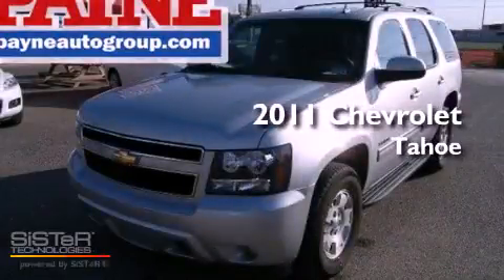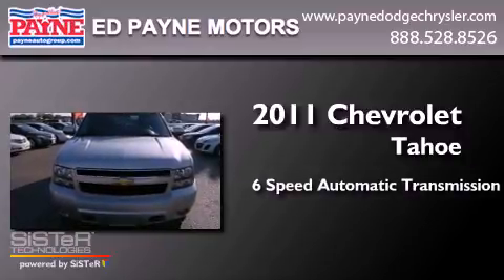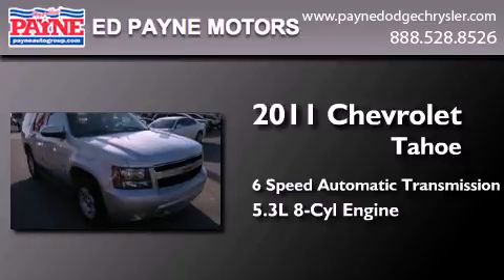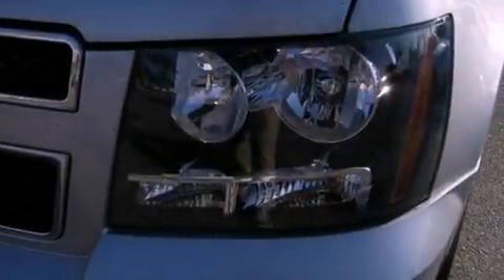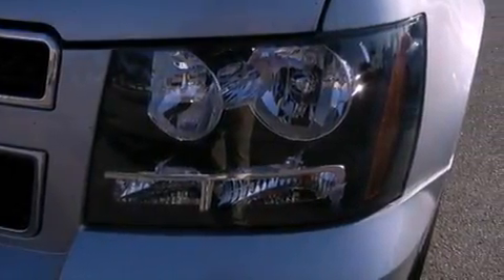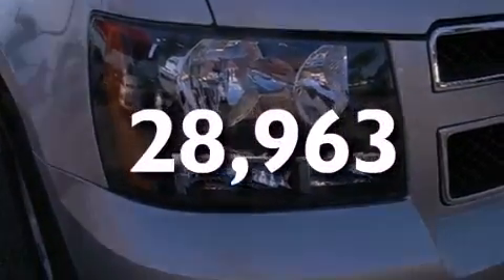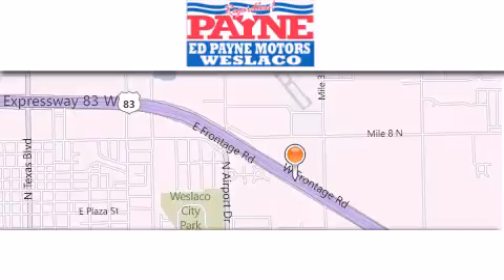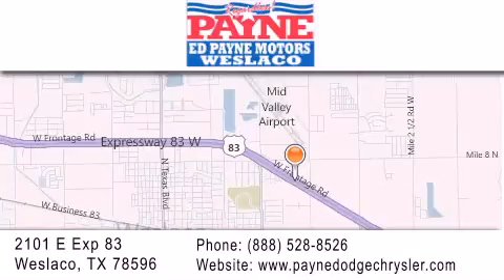2011 Chevrolet Tahoe Corpus Christi TX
Year : 2011
 Make : Chevrolet
 Model : Tahoe
 Engine : 5.3L V8
 Trans . : Automatic 6-Speed
 Exterior : Sheer Silver Metallic
 Miles : 28,963
 Interior : Ebony w/Custom Leather-Appointed Seat Trim
 Stock : T241210

 2101 E. Exp 83